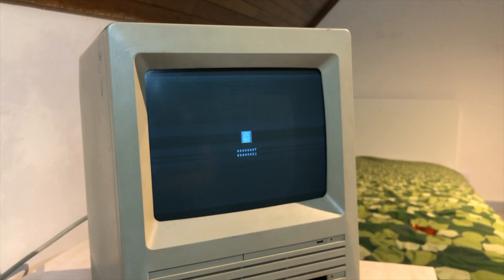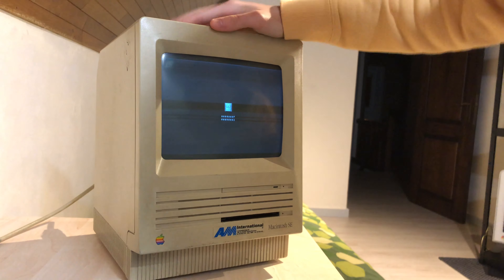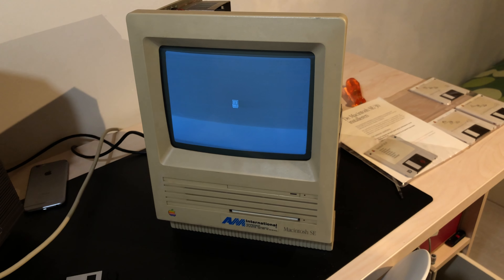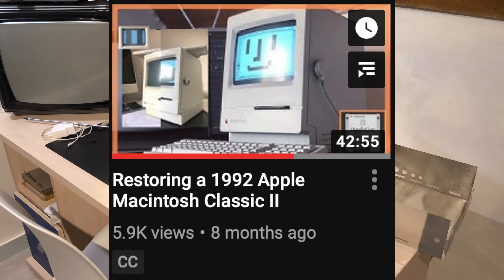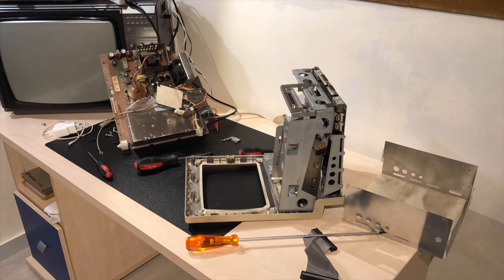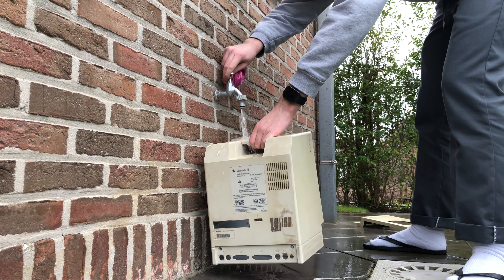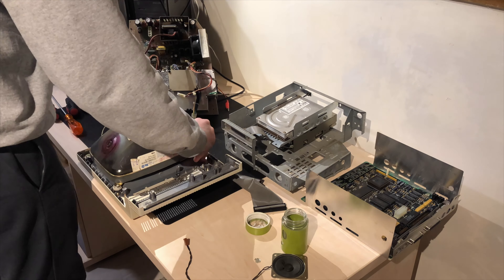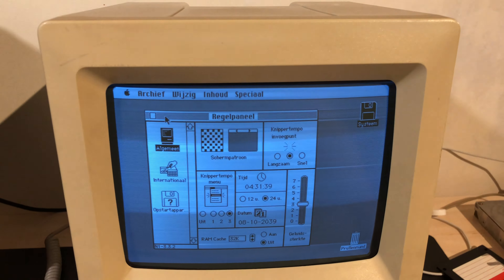Macintosh SE Restoration - Part 1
In this video, I partially fix my Apple Macintosh SE from 1988.
We fix the ‘sad Mac error’, clean up the case and explore the machine.

🕒TIME STAMPS:
-0:00 Intro
-0:55 Getting rid of the ‘sad Mac error’
-4:10 Problems with the CRT screen
-5:04 A dirty looking case
-5:35 Disassembly
-9:00 Cleaning the case
-11:24 Putting it back together…
-12:56 Testing it out
-13:45 outro

👌CREDITS (THANK YOU!!!):
I‘m able to make my videos more enjoyable and engaging thanks to collaborations with other YouTubers or fellow ‘’vintage tech enthusiasts’’.

📹🎙VIDEO/EDIT EQUIPMENT
This video was shot in 4K on my iPhone X + edited in Final Cut Pro X on a 2017 MacBook Air.
Audio was recorded with a Boya BY-M1 lavalier microphone.
Making videos on (kind of?) a budget! :-)

iPhone X camera (4K 60fps)
Boya B1-M1 lav microphone
MacBook Air (2017) (edited in Final Cut Pro X)

🎬ABOUT iAppleGuy and the making of this video:
I filmed my ‘’Macintosh Classic II restoration’’ video and knew I wanted to make YouTube videos regularly.
I’m finally starting YouTube again and I also want to keep my weekly upload promise!

✌️👋SEE YA:
That about wraps it up!
That means that I will see you... in the future! Or, next Friday.